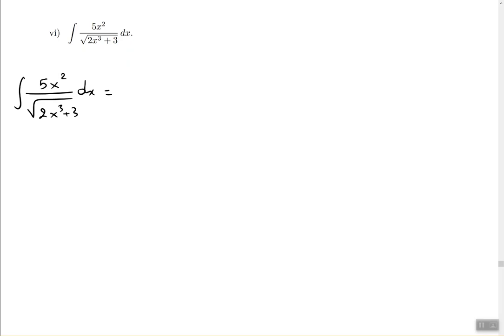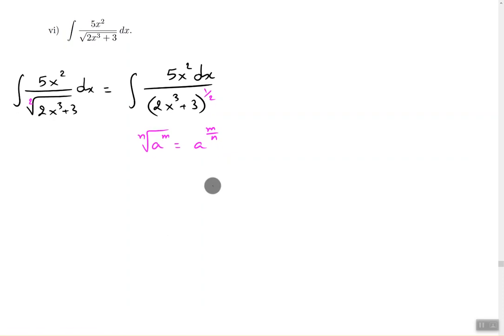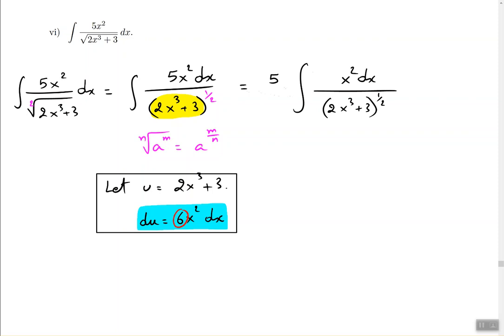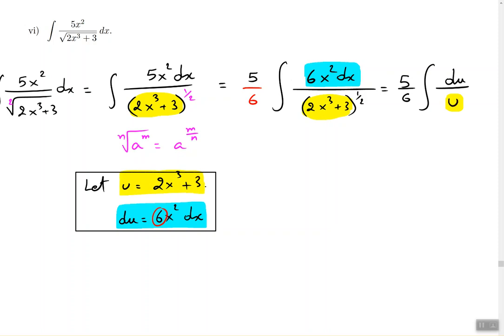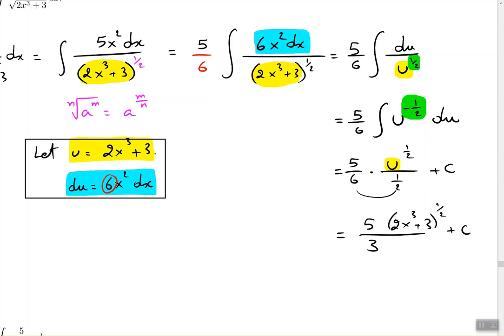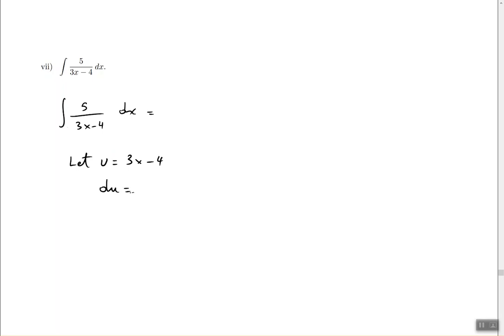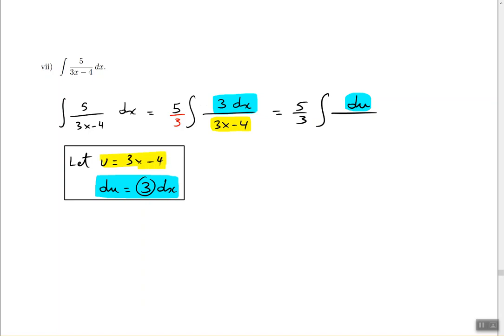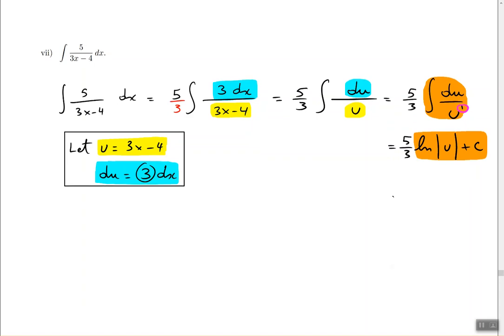Math 120 section 4.5 ex 2 - part 7